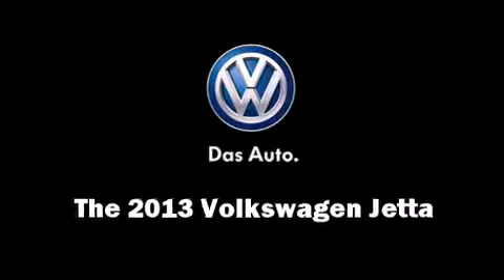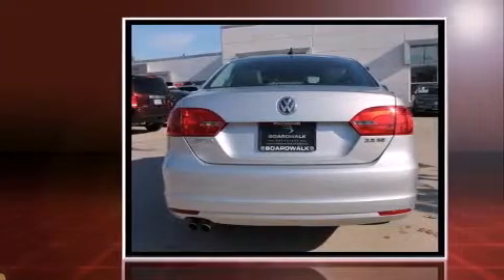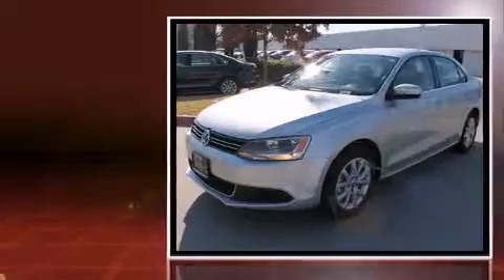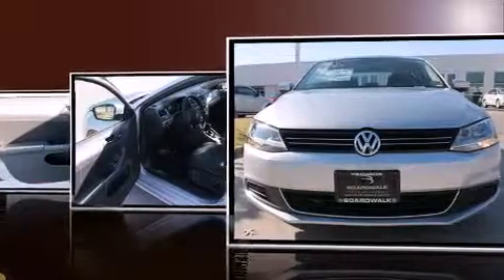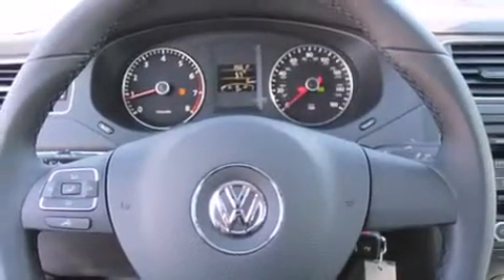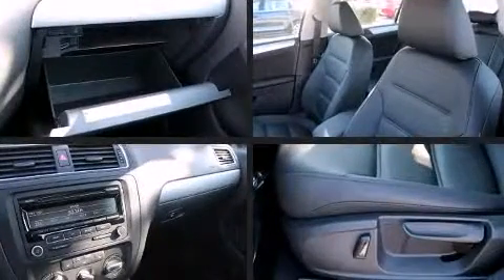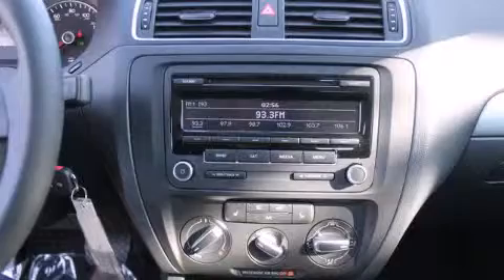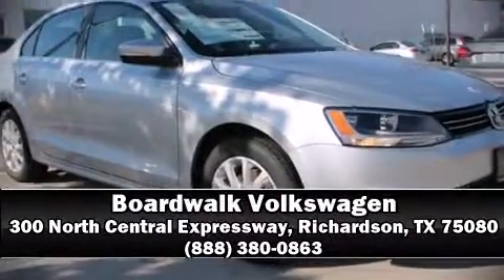2013 Volkswagen Jetta 2.5L SE w/Convenience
Boardwalk Volkswagen
300 North Central Expressway

You're going to love the 2013 Volkswagen Jetta. This 4 door, 5 passenger sedan leads among competitors in its segment. It features an automatic transmission, front-wheel drive, and a 2.5 liter 5 cylinder engine. Volkswagen prioritized practicality, efficiency, and style by including: 1-touch window functionality, a tachometer, heated seats, air conditioning, cruise control, an overhead console, and power windows. Volkswagen ensures the safety and security of its passengers with equipment such as: dual front impact airbags with occupant sensing airbag, front SIDE impact airbags, traction control, brake assist, a security system, and 4 wheel disc brakes with ABS. With electronic stability control supplementing mechanical systems, you'll maintain precise command of the roadway. We pride ourselves on providing excellent customer service. Please don't hesitate to give us a call.